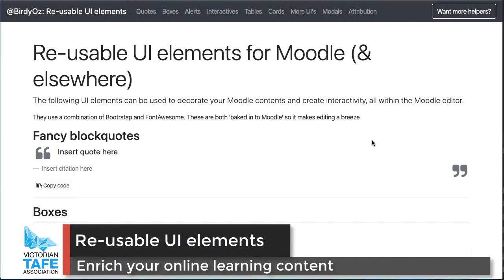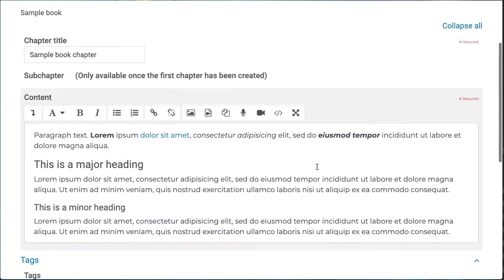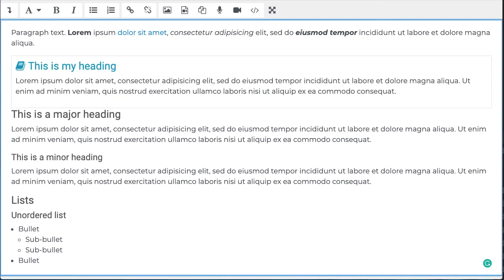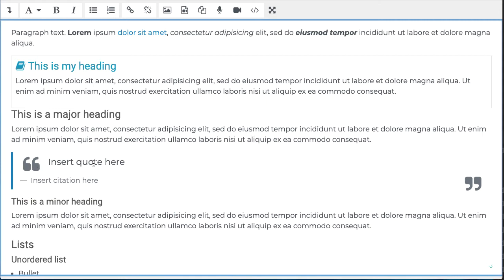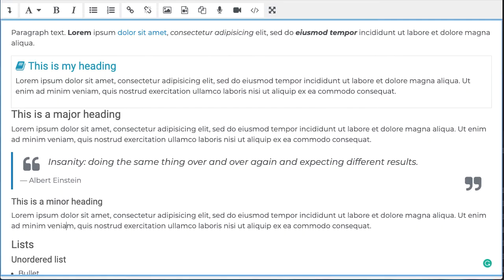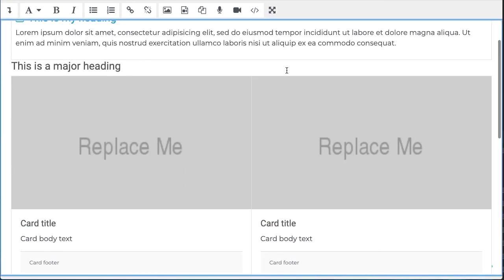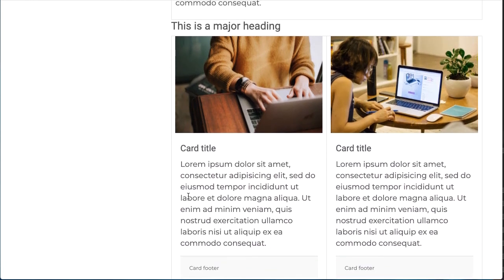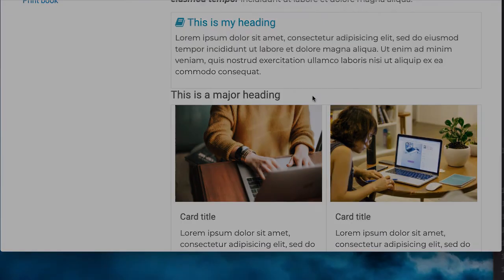UI elements Enrich your online learning content